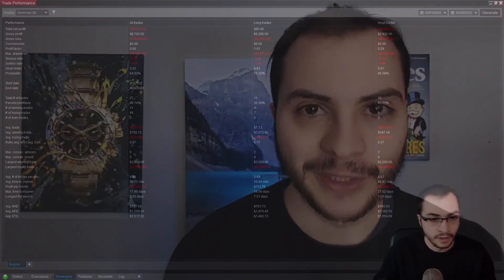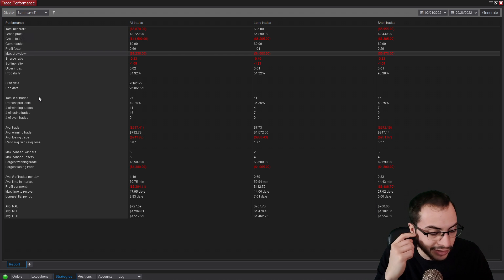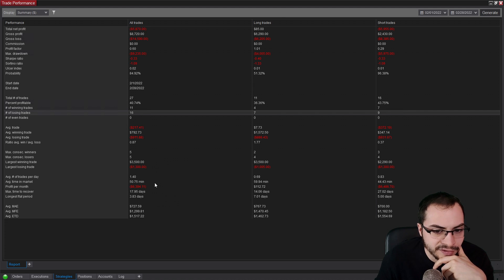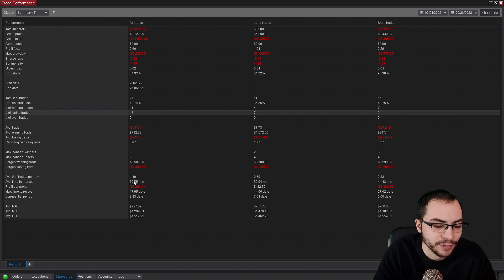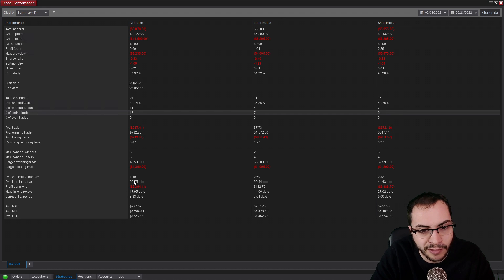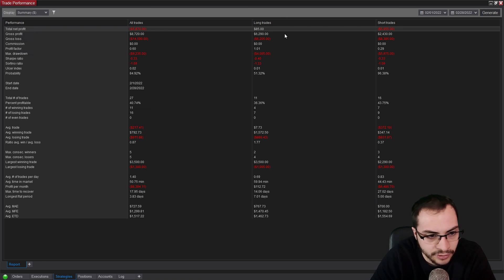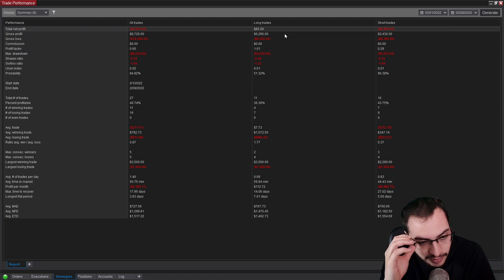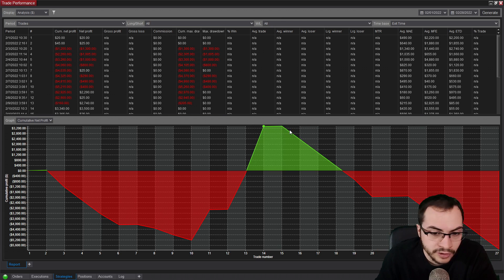February 2022 Trading Bot Performance